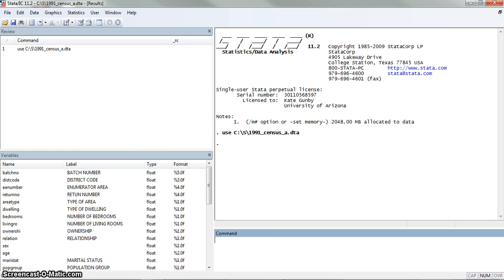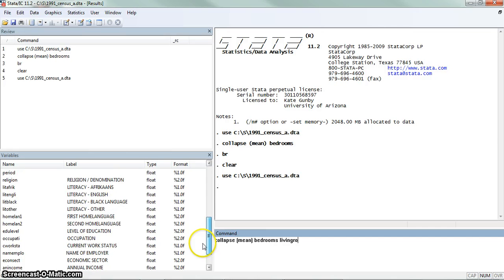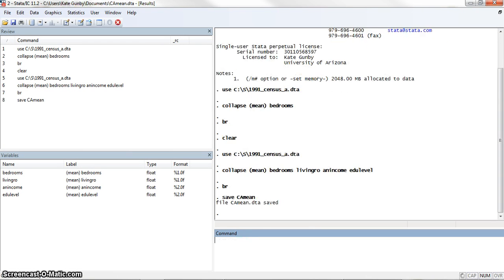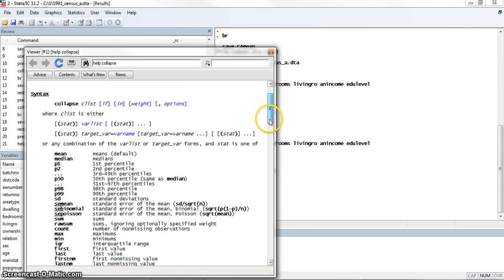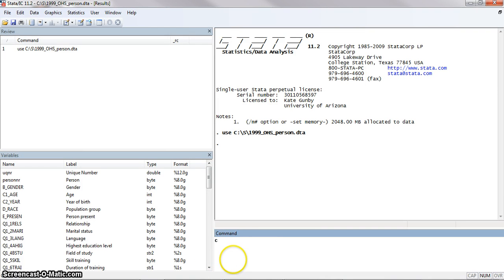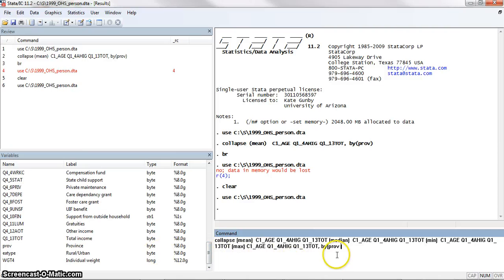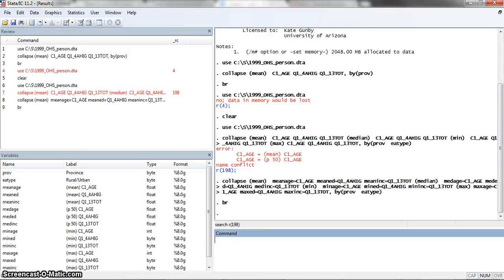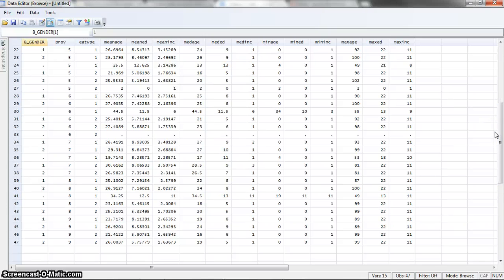how to collapse data in Stata